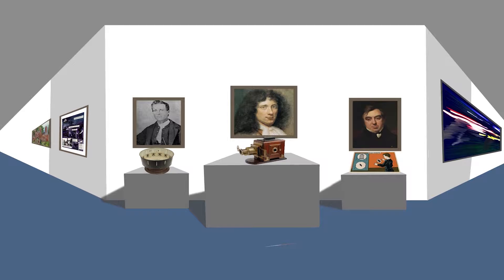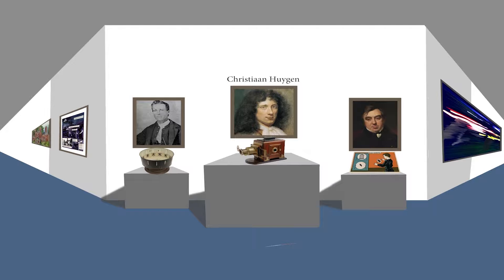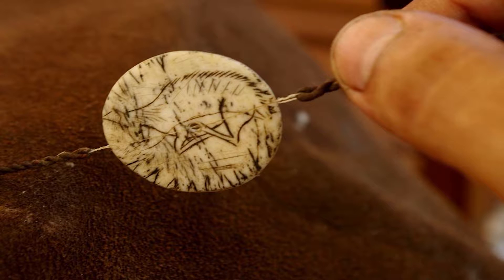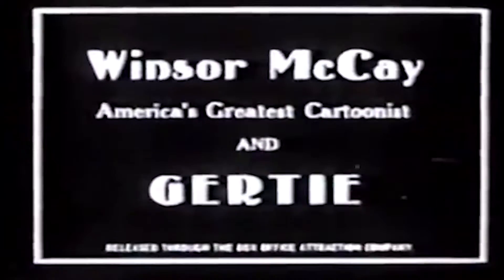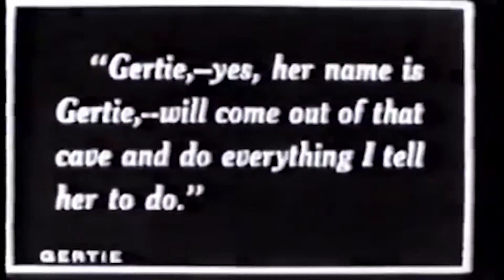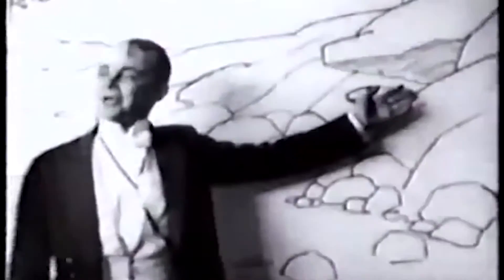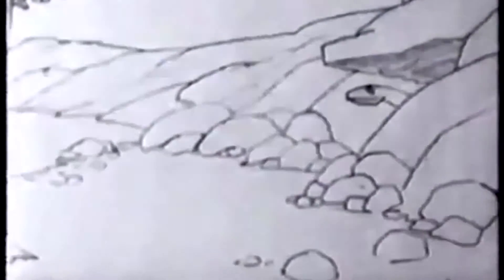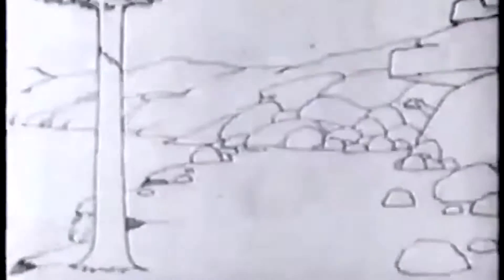Animation History (Edited) University of Salford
This is the edited version of my animation history video essay as the brief required 10 minutes long rather than 20 minutes which whilst irritating meant necessary sacrifices. Think of the first version as a directors cut.